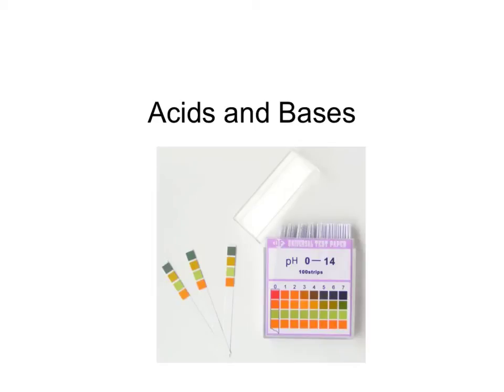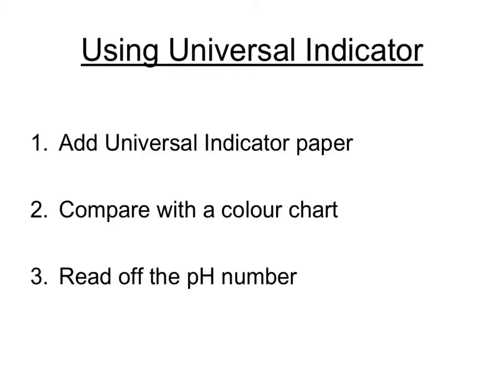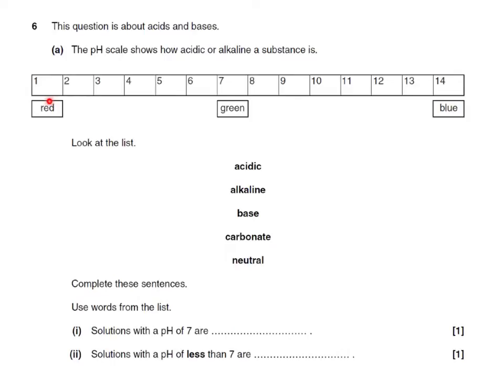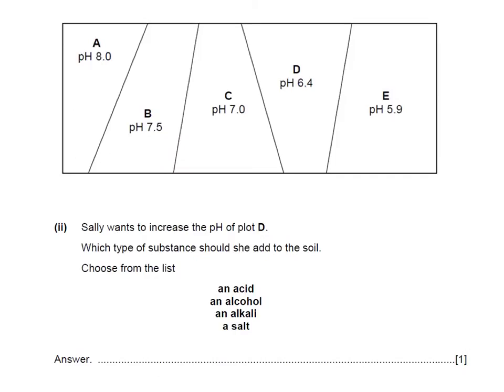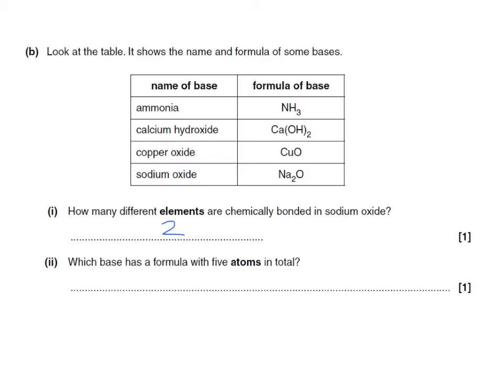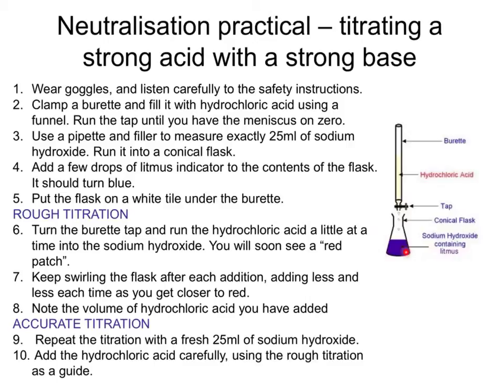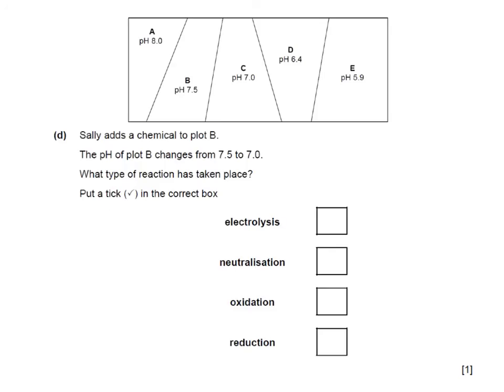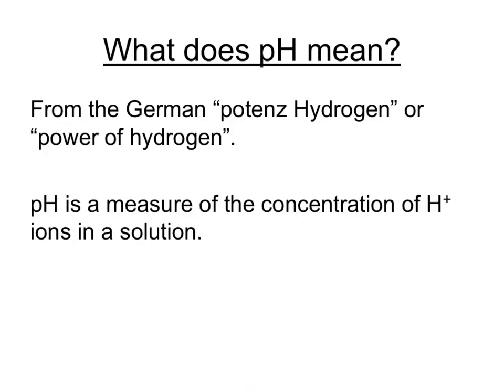OCR Gateway B C2 Acids And Bases (Foundation)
Tutorial which looks at how simple and complex indicators can distinguish acids from bases, the difference between bases and alkalis, and how titration can be used to perform a neutralisation reaction.